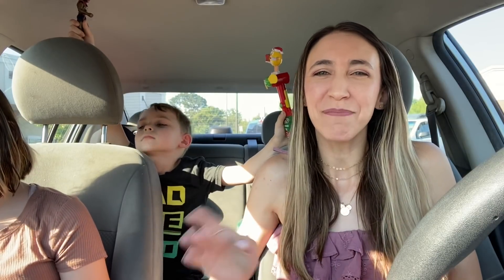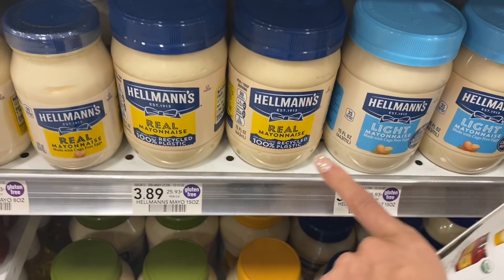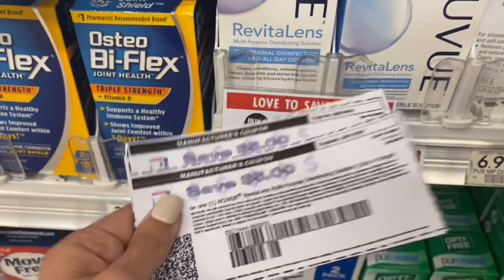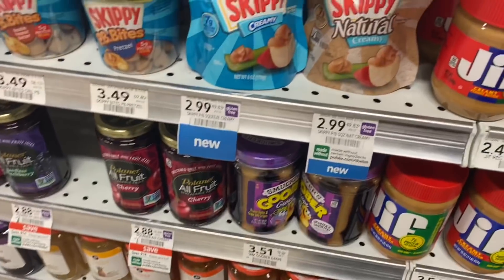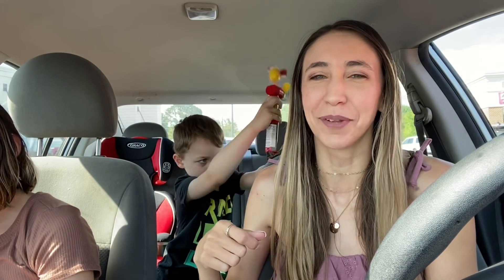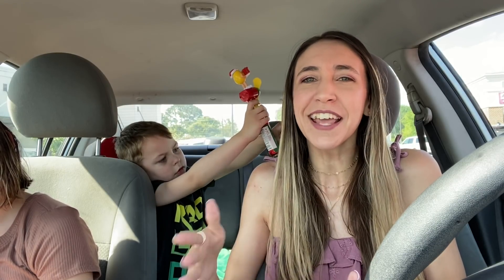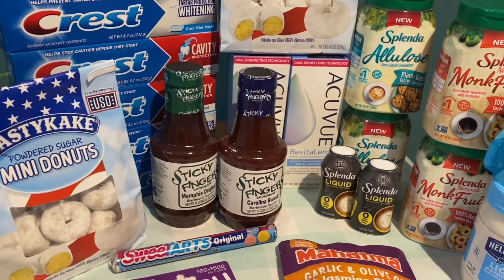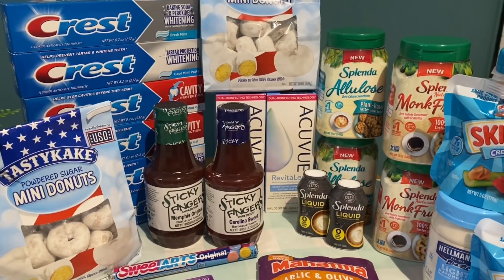PUBLIX COUPONING 6/23-6/29 I GOT ALL THIS FOR FREE + HOW TO GET A $50 GIFTCARD FOR LESS THAN $50!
12 piece cash envelope budgeting